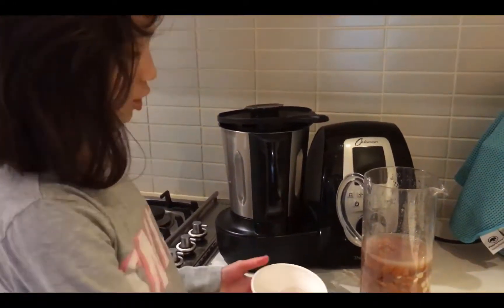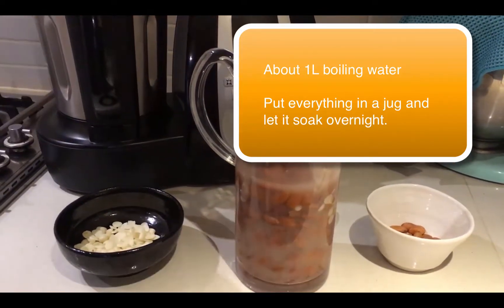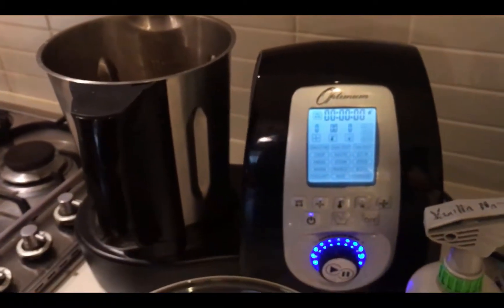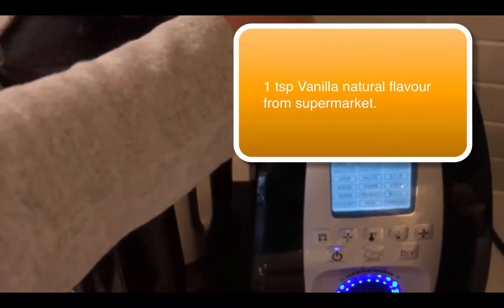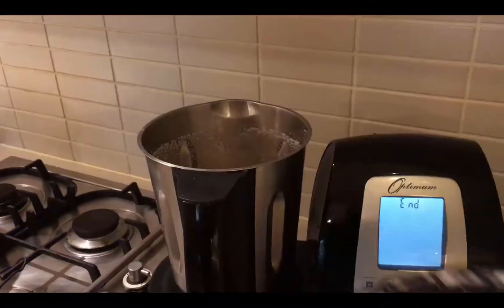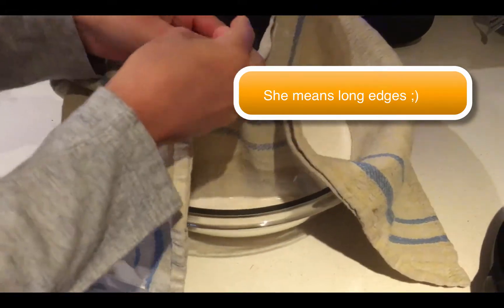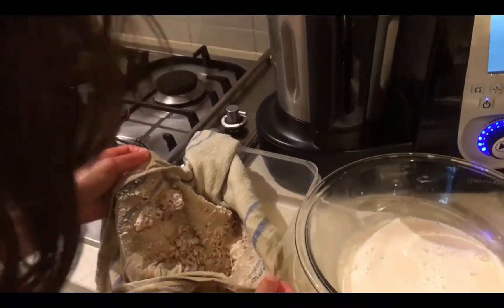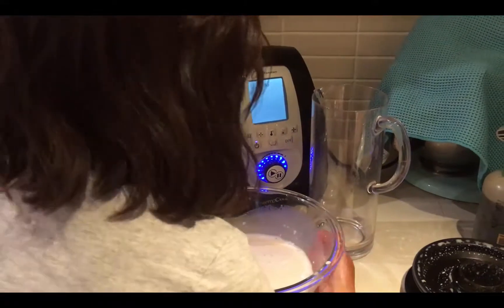Easy Almond Milk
Almond milk is delicious on its own or in tea or many other hot drinks. Check out this video little Olivia is making almond milk (with mum supervision). :)

Want this recipe and some ideas on what to use the Almond Milk for, eg Rooibos Almond Milk Latte? Come check out:

Why leaf tea? Because when you have a cup of good tea in your hands, you naturally slow down, and you wear a more relaxed smile in your face.
Find out more about leaf tea and download our free tea mindfulness guide in